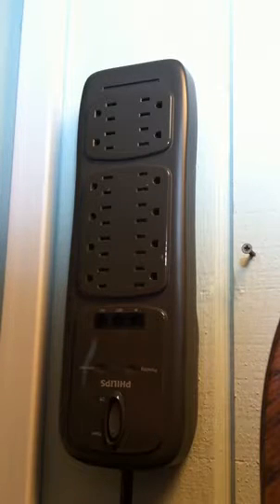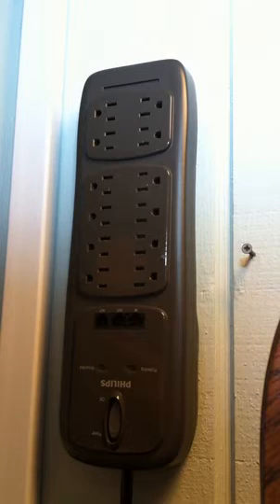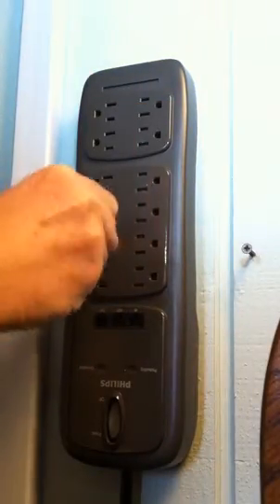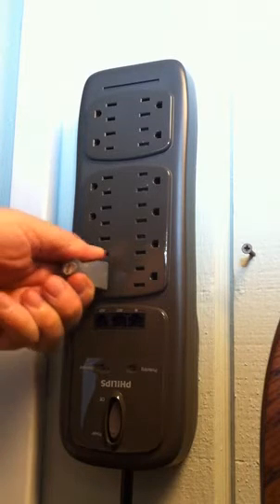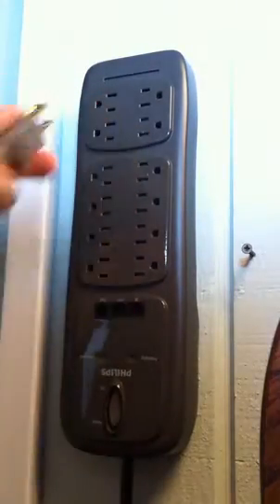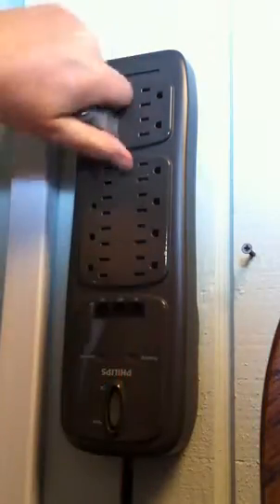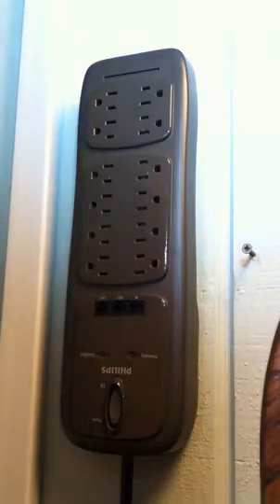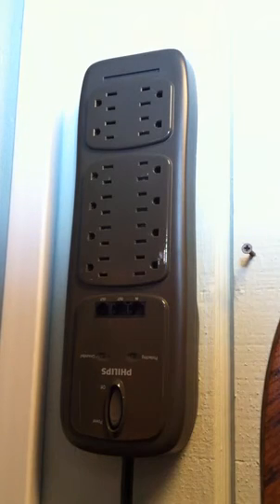Philips Surge Protector Tech Support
Some of the outlets on my Philips Surge Protector don't accept electric plugs.  Philips Tech Support told me to use more force.  Shortly after posting this video, Phillips sent me a new Surge Protector at no charge.  All outlets work fine!